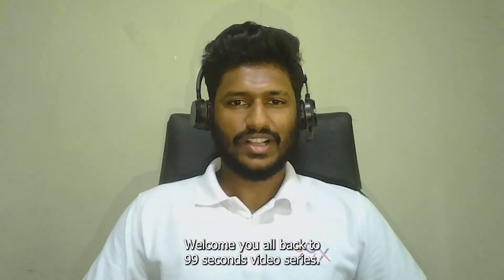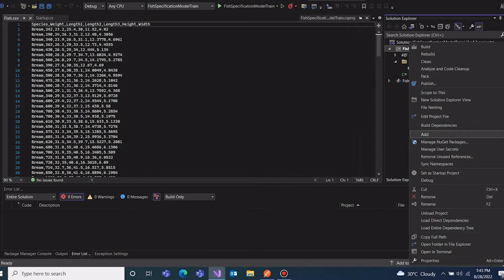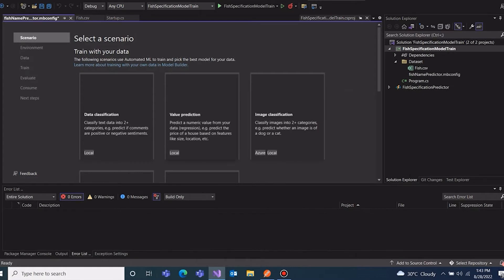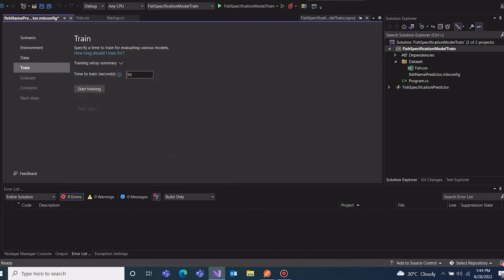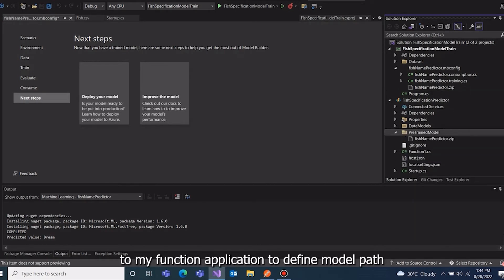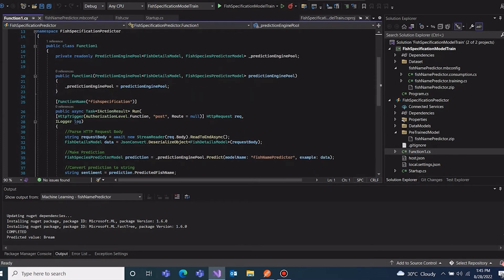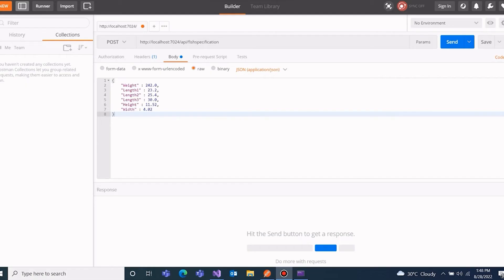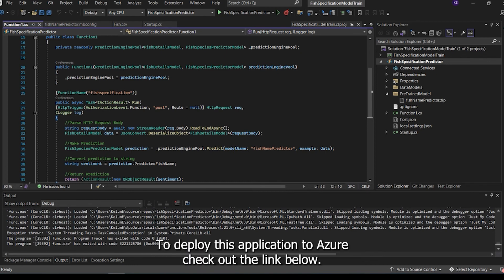Machine learning with Azure Functions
Xian Kelum Edirisinghe explains how to use Azure functions to get predicted output from configured machine learning models in our latest Tech in 99 seconds video